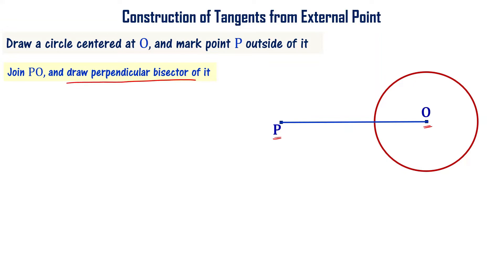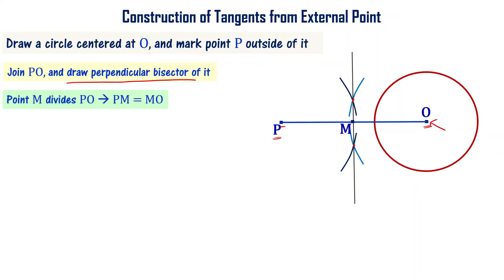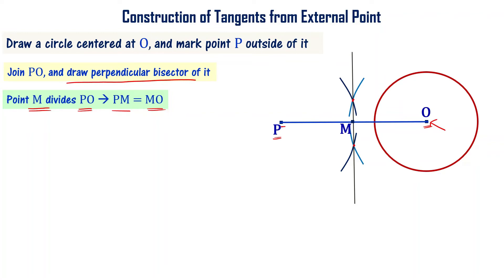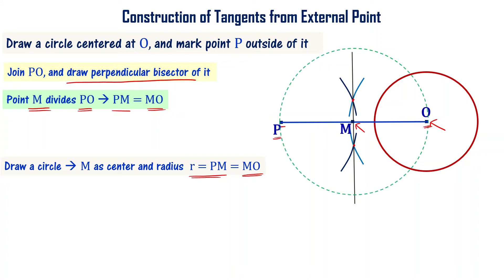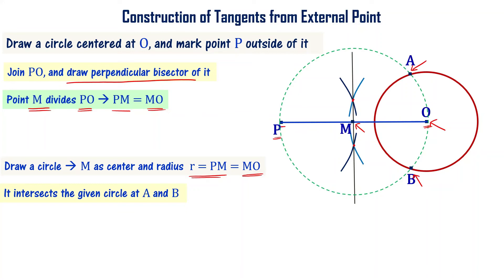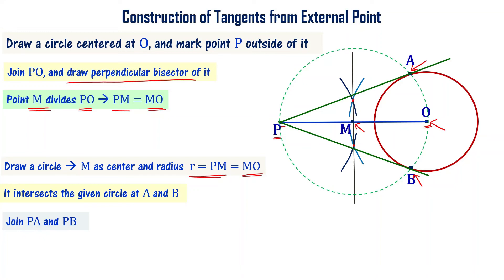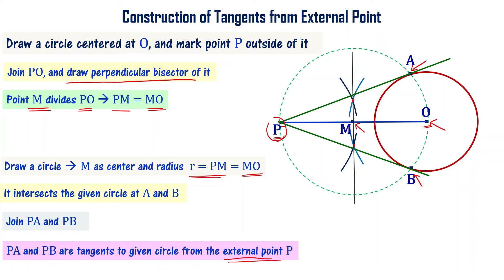Construction of Tangents to Circle From External Point Class 10 AP TS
Construction of a pair of tangents to a circle from an external point - tangents and secants to a circle 9th chapter class 10 AP TS  in telugu. Class 10 mathematics Andhra Pradesh and Telangana state syllabus are explained in telugu language to make it understand easily.
We show how to construct a pair of tangents to a circle from a point outside the circle
Discuss about how to draw a pair of tangents to a circle from an external point